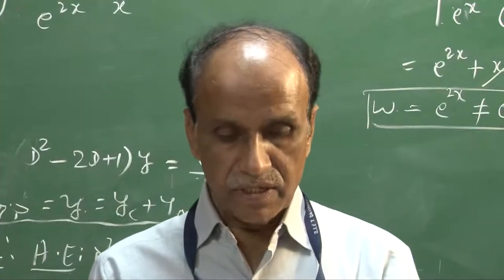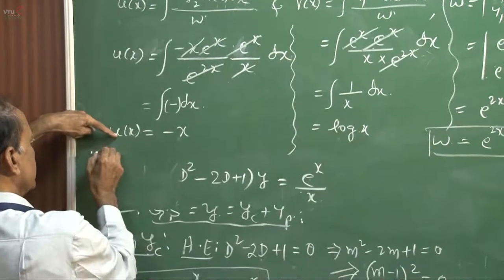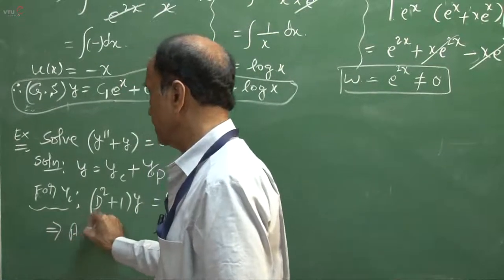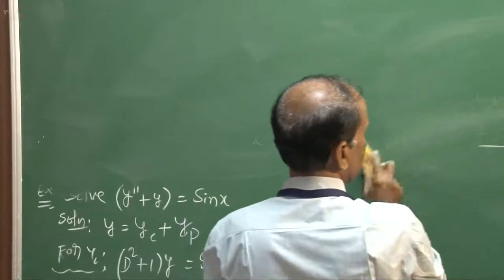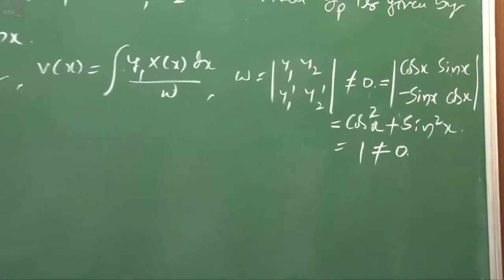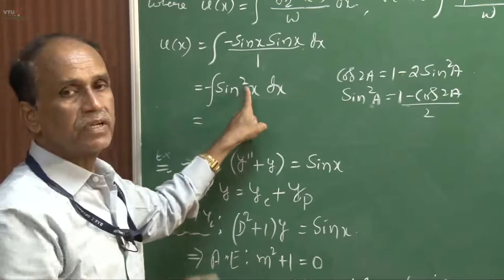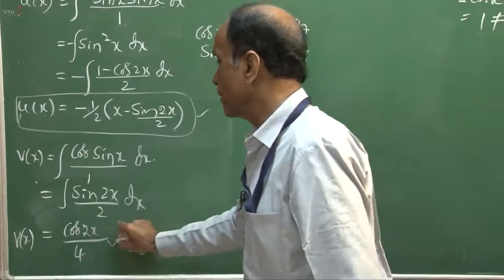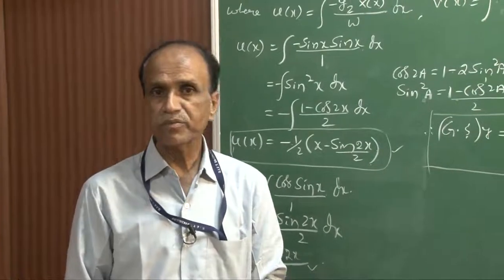Differential Equations - Lecture 22